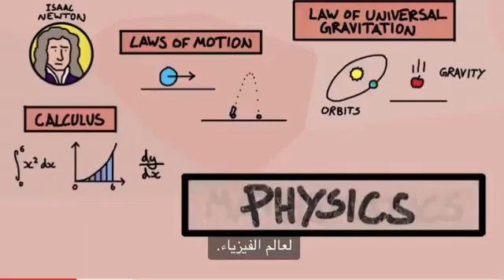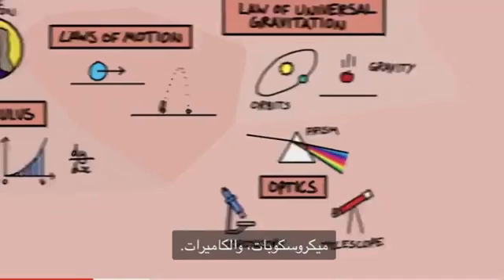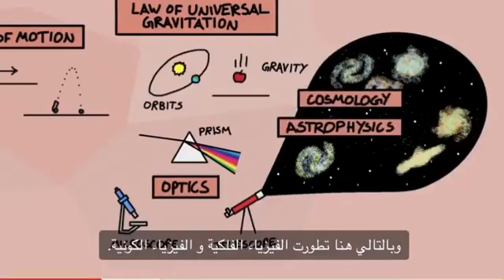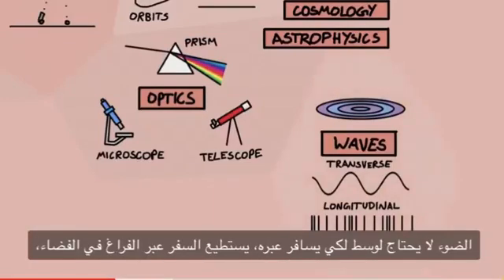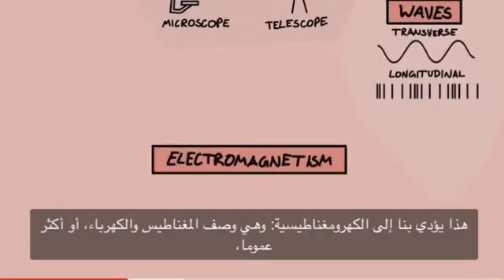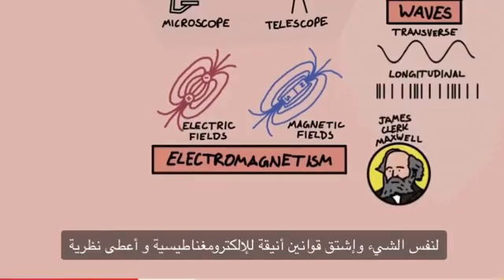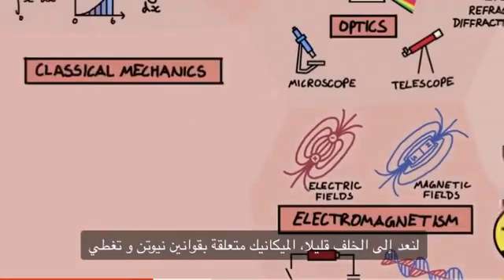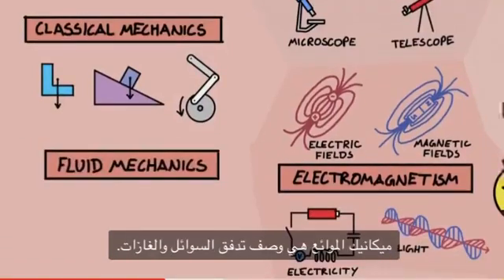‏خارطة الفيزياء مترجمه